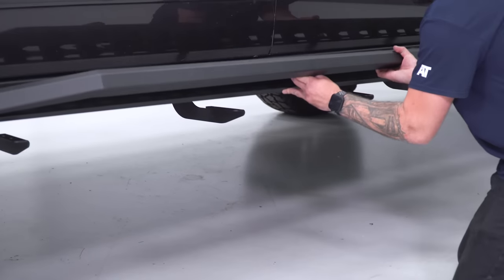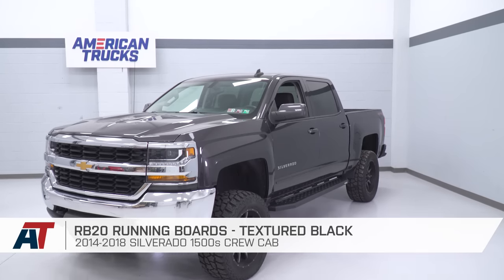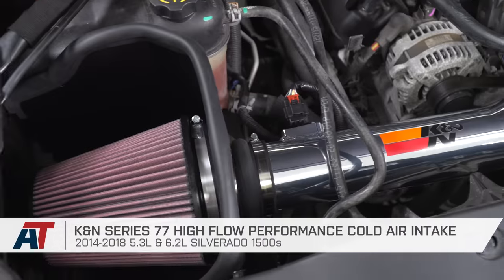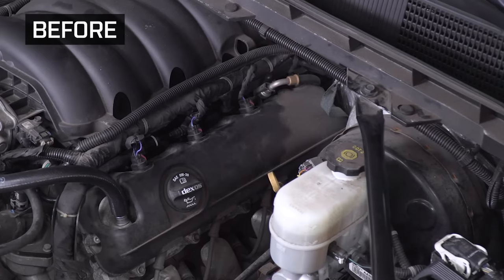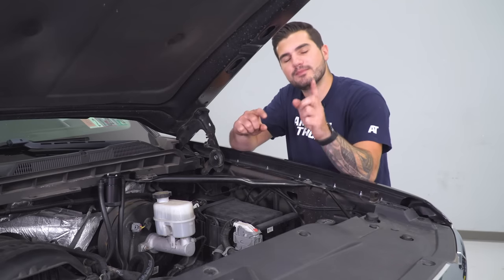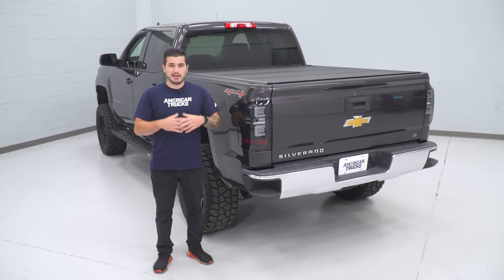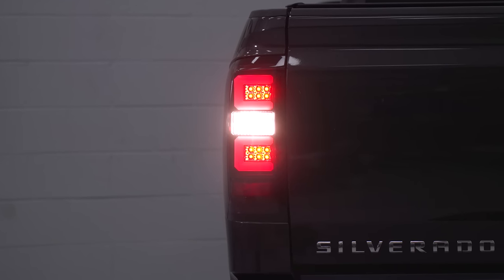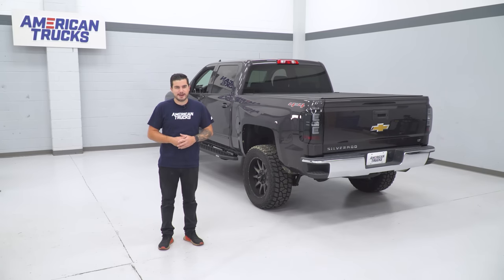Top 5 Easiest Mods For Your 2014-2018 Chevy Silverado - The Haul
In this episode of the Haul, Adam goes over the top 5 easiest mods you can add to your Silverado. Whether you've never turned a wrench or you have years of experience, these 5 mods are easy for anyone to install!

S100240A K&N Series 77 High Flow Performance Cold Air Intake

S107110-A BAK Industries BAKFlip MX4 Folding Tonneau Cover (14-18 Silverado 1500 w/ Short Box)

S100796 Axial Smoked LED Tail Lights (14-18 Silverado 1500 w/o Factory LED Tail Lights

S111550 JLT V3.0 Black Oil Separator - Driver Side (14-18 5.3L Silverado 1500)

S110116 RB20 Running Boards - Textured Black (14-18 Silverado 1500 Crew Cab)